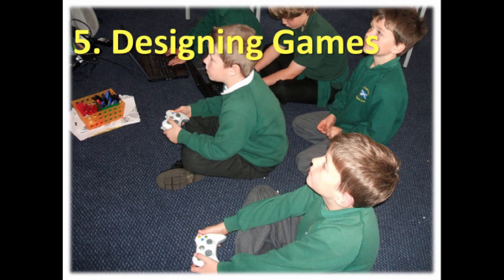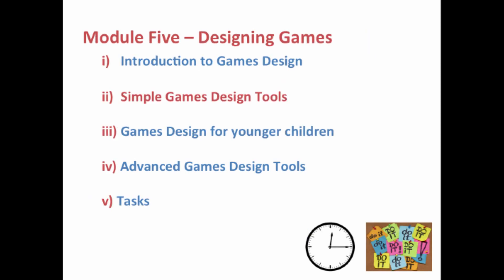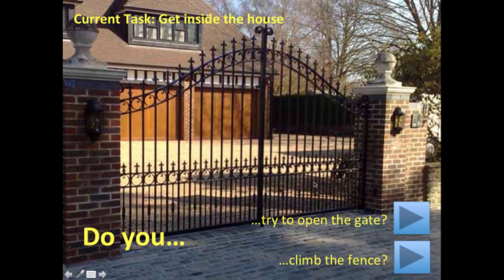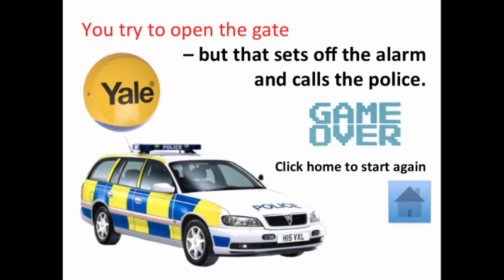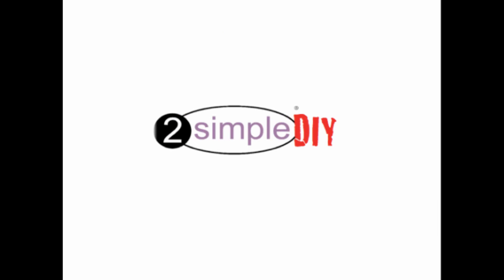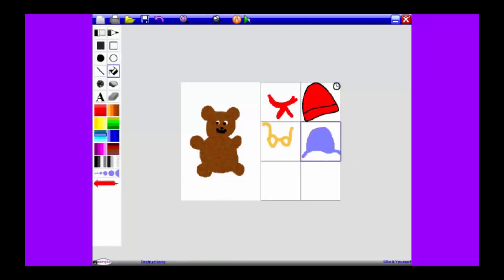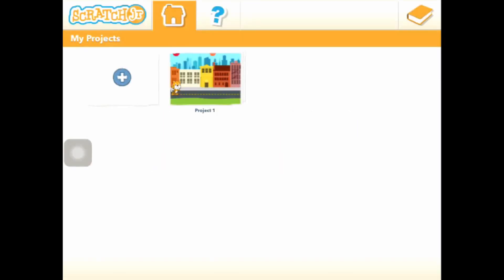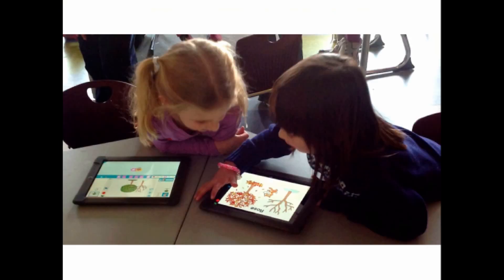Games Course | M5 Simple Games Design Tools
This video is part of the Games in Schools course on the European Schoolnet Academy. For more information about the course please

For free online professional development courses developed by teachers for teachers, please visit the European Schoolnet Academy